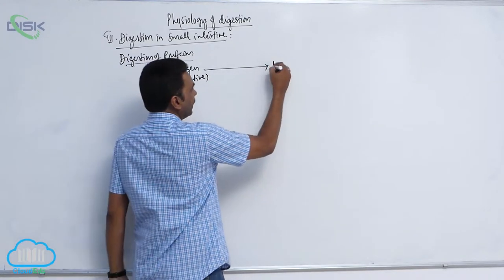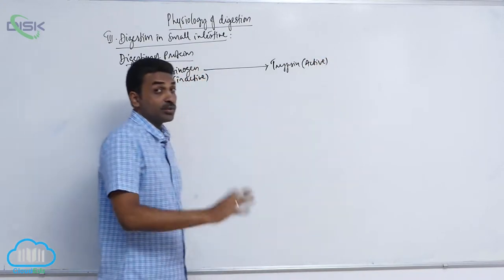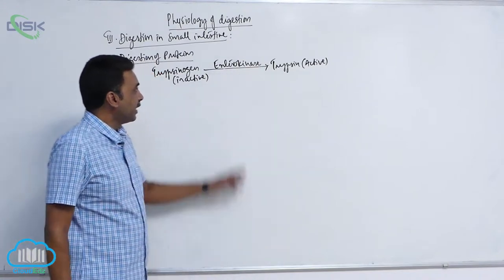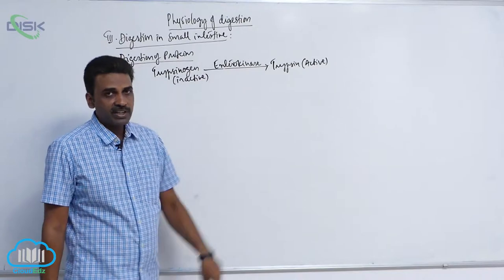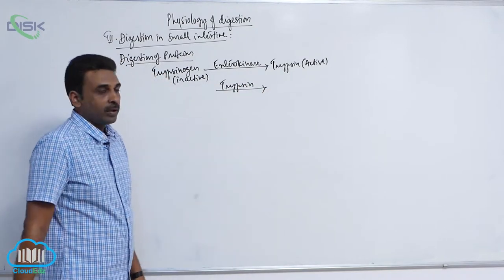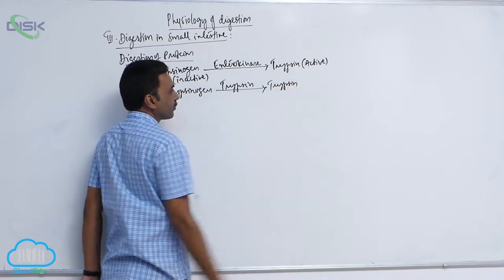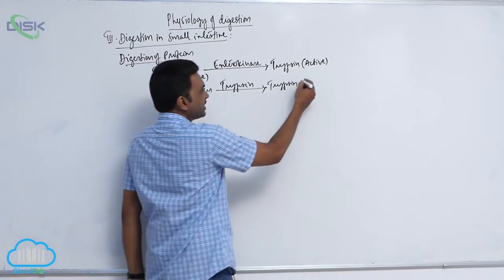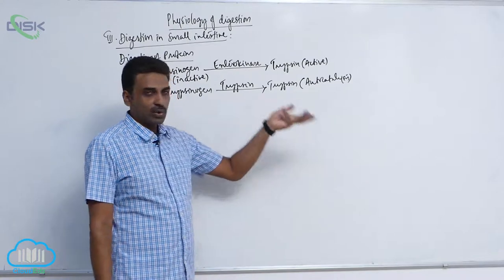DIGESTIVE SYSTEM || Digetion in small intestine || Disk Telangana